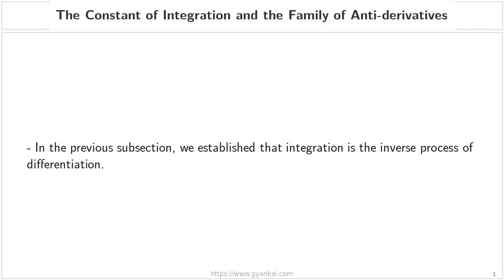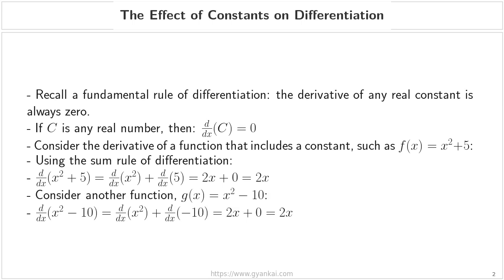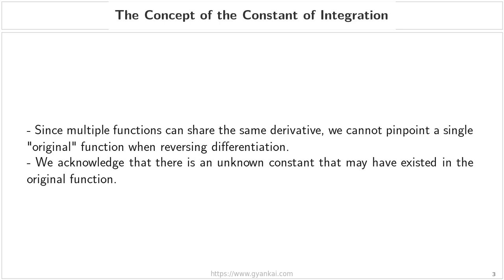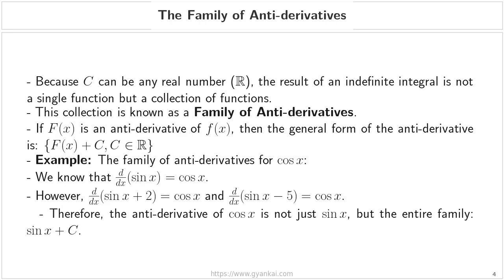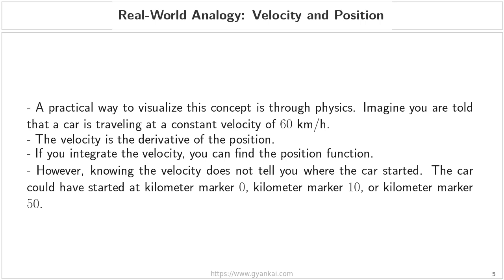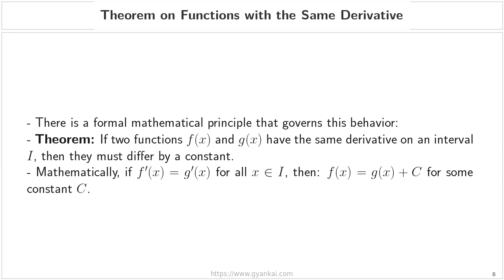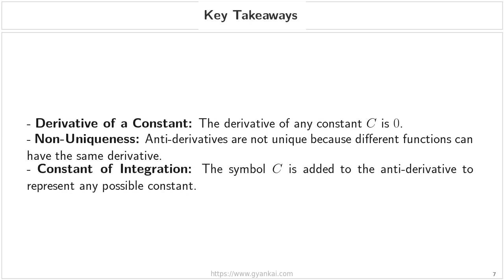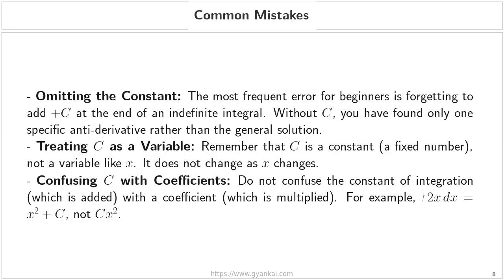The Constant of Integration and the Family of Anti-derivatives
Master the fundamentals of Integration in this comprehensive Class 12 NCERT Mathematics tutorial! We explore how integration serves as the inverse process of differentiation, diving deep into the "Constant of Integration" and the concept of a family of anti-derivatives. Using real-world analogies like velocity and position, we simplify complex calculus concepts to make them easy to grasp. You will also learn key theorems regarding functions with identical derivatives and identify common mistakes to avoid in your exams. Perfect for CBSE students aiming for excellence in Calculus!